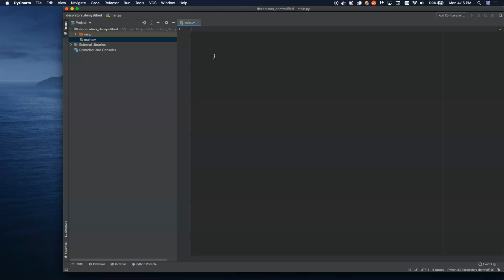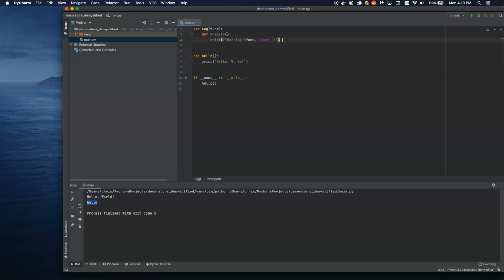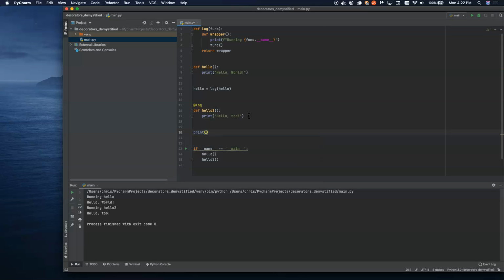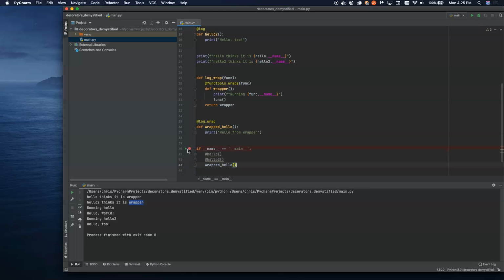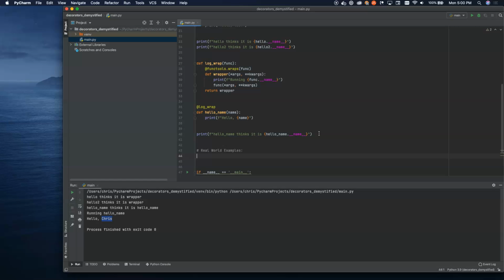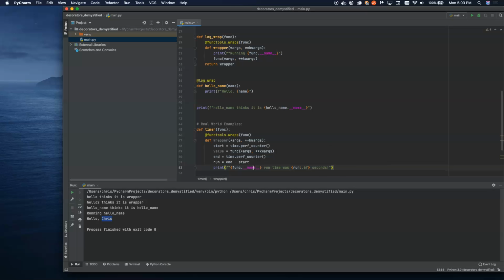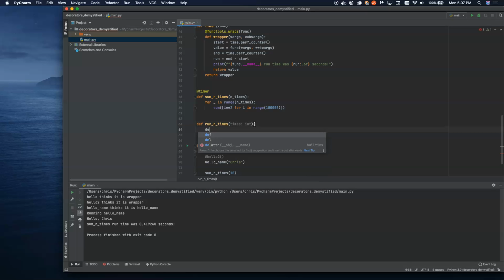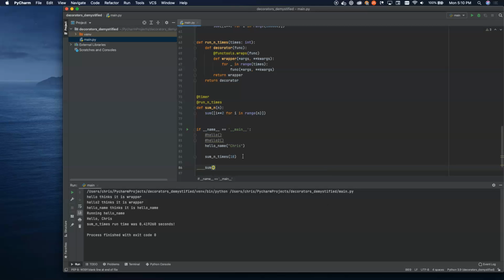Python Tutorial | Python Decorators Demystified | Intermediate Python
Let's demystify one of the features of python that a lot of developers consider to be magic. In this tutorial, we will explore decorators and how to create them.

Learn how the '@' sign is used in python and how some of your favorite libraries and frameworks actually function under the hood.